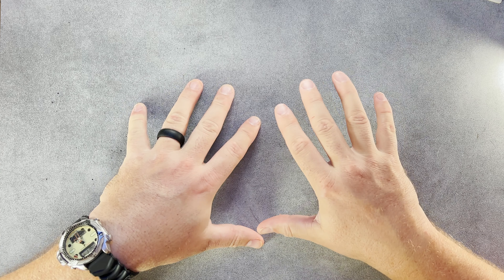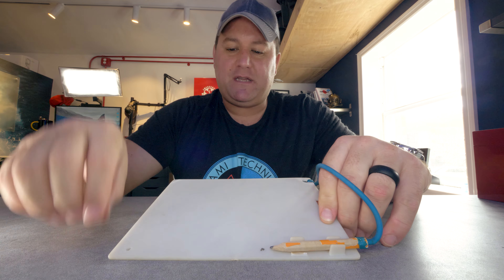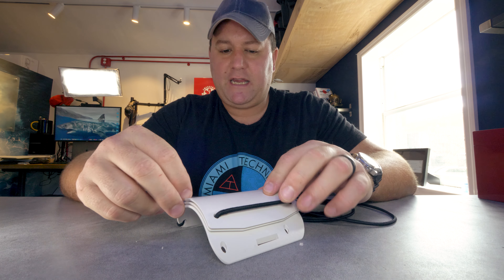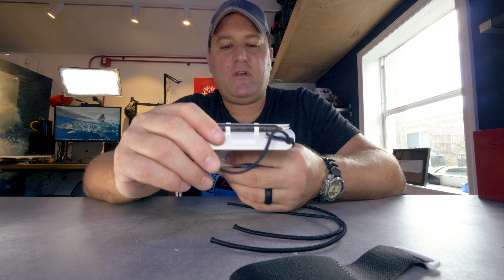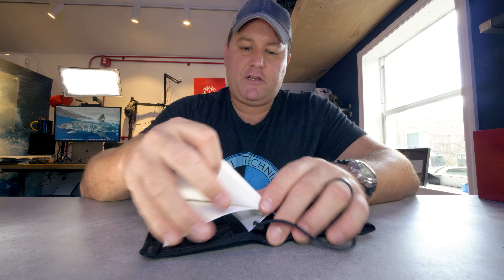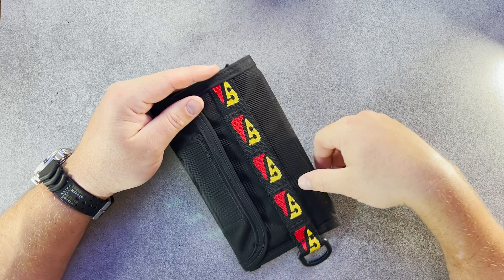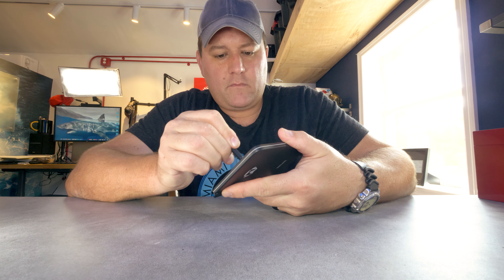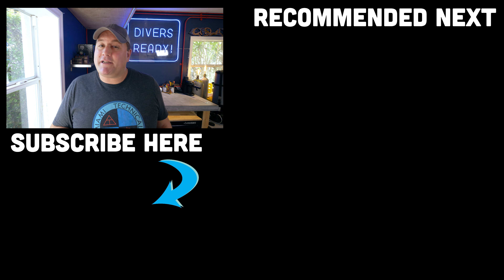Underwater Slates & Other Diver Writing Devices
Underwater Slates & Other Writing Devices... It's quick tips time! Slates, Wetnotes and even digital writing slates are all options for recording analog data during a dive or as an additional communication tool when hand signals just aren't cutting it.

In this Quick Tips videos, I'm going over the pro's and con's of four different types of underwater writing tool.

If you're:
An underwater photographer who needs to carry a shot list on a dive...
A wreck diver who wants to chart a wreck site...
A Dive Master candidate doing their mapping exercise...
A tech diver who needs to carry contingency decompression plans...

D.S.D.O,

James

Underwater Slates & Other Writing Devices